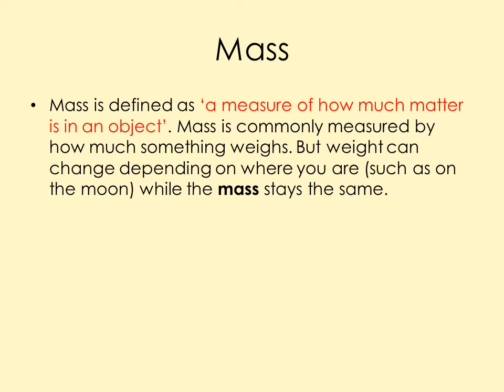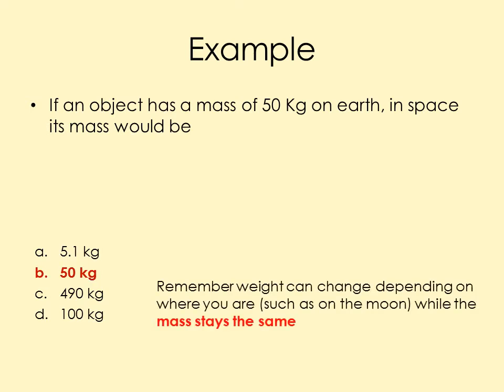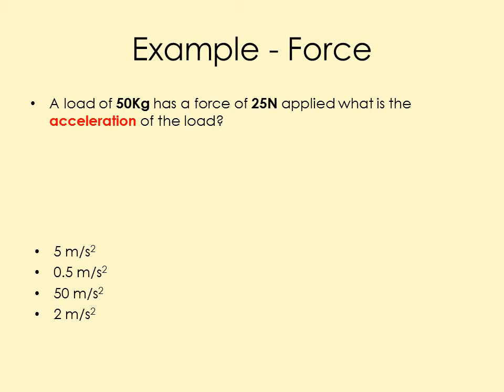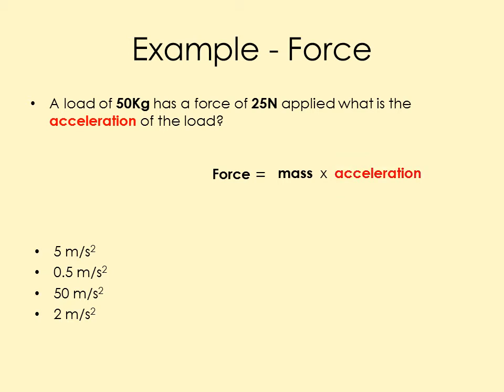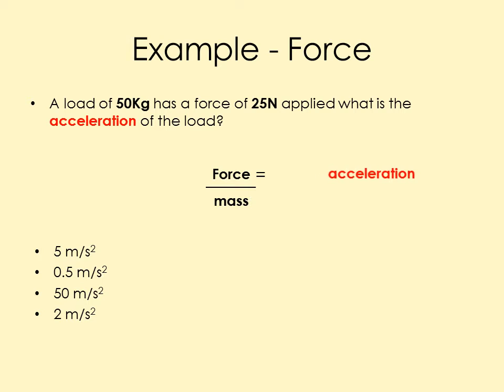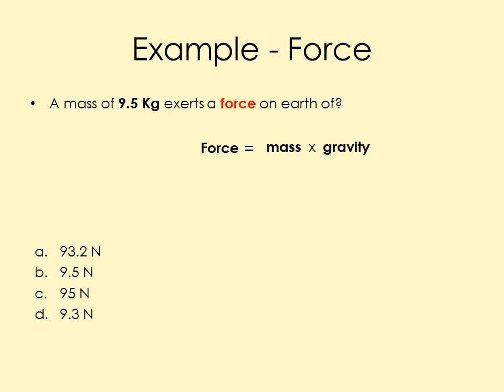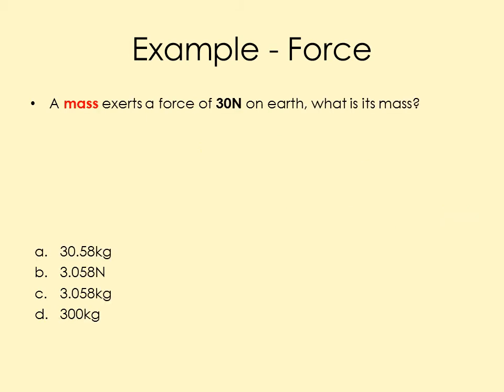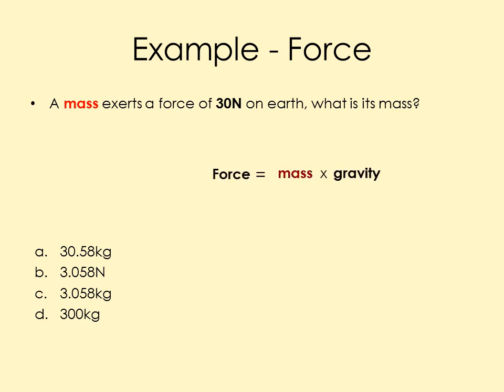Mass and Force